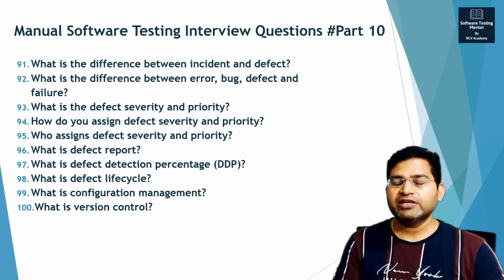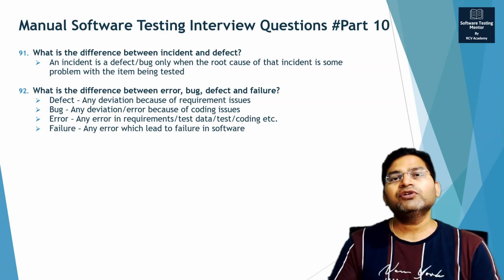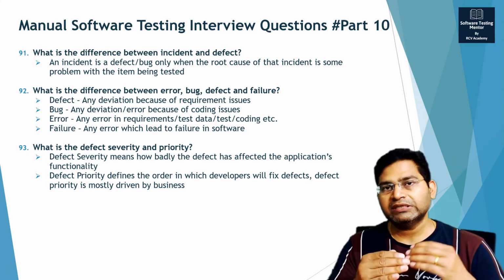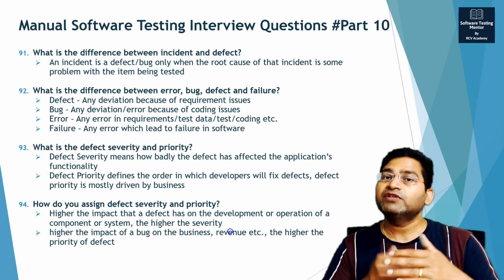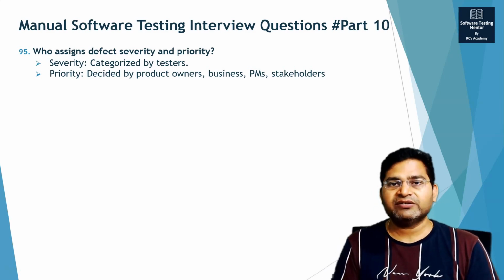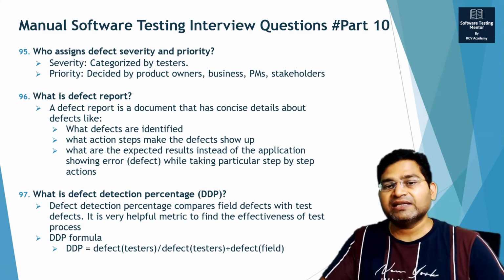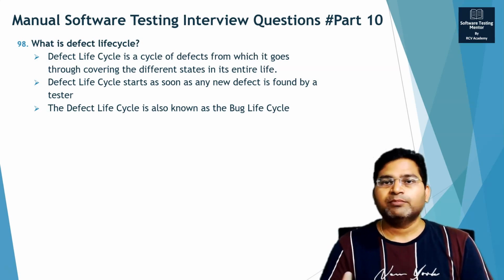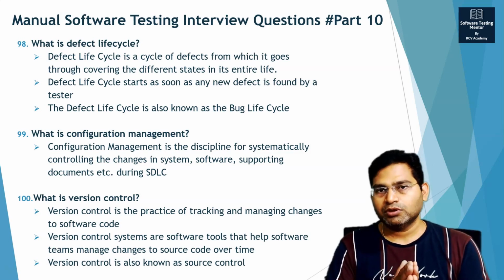Manual Testing Interview Questions and Answers with Examples - Part 10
In this video, I will explain 10 manual testing interview questions and answers with examples. This is part 10 of the manual testing interview questions series and we will be learning how to answer the most asked manual software testing interview questions for freshers and experienced candidates.

I will start this series from very basic and then cover scenario-based questions for experienced candidates looking for Test Lead and Manager roles.

00:00 Introduction
01:14 What is the difference between incident and defect?
03:36 What the difference between error, bug, defect and failure?
06:10 What is the defect severity and priority?
10:29 How do you assign defect severity and priority?
14:16 Who assign defect severity and priority?
16:06 What is defect report?
18:54 What is defect detection percentage (DDP)?
20:53 What is defect lifecycle?
23:34 What is configuration management?
26:06 What is version control?

Please find links to free software testing and test automation courses which will lead you to Software Testing Job:

1️⃣ Learn Software Testing Fundamentals and Pass ISTQB Foundation Exam

5️⃣ JIRA Basics & Test Management Tools.

6️⃣ Work on your Non-technical skills:
✔️ Communication Skills
✔️ Time Management & Organizational Skills

7️⃣ Software Testing Mock Interviews

8️⃣ Prepare Resume which gets Shortlisted